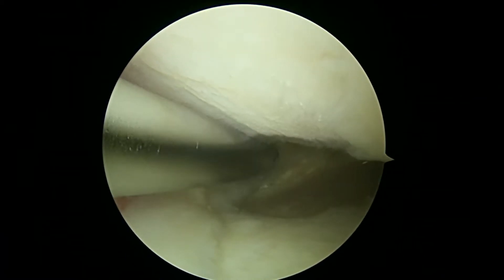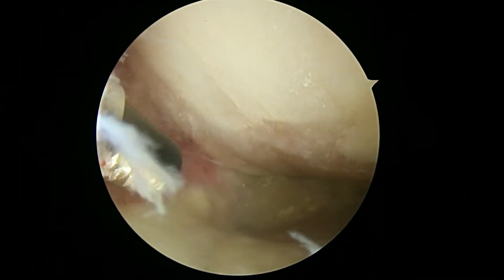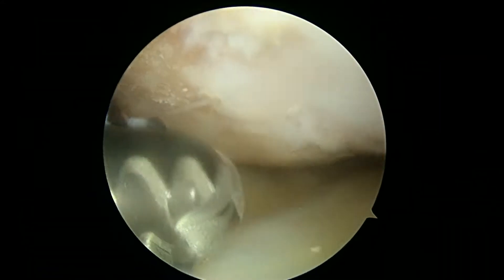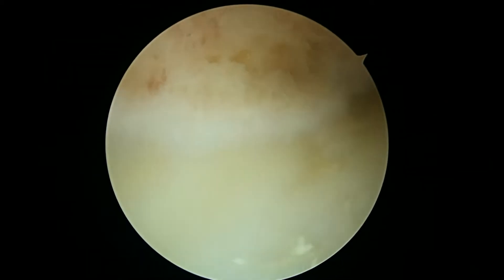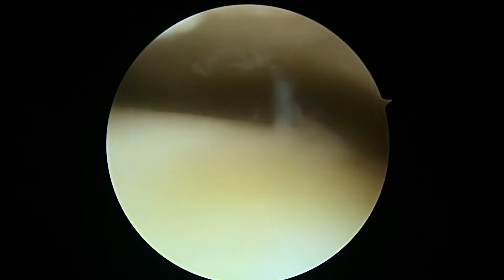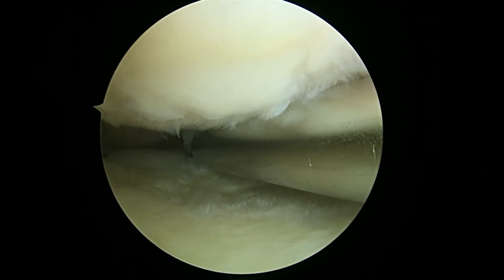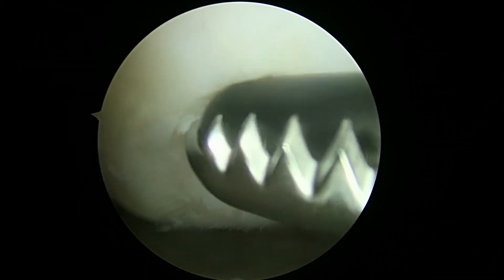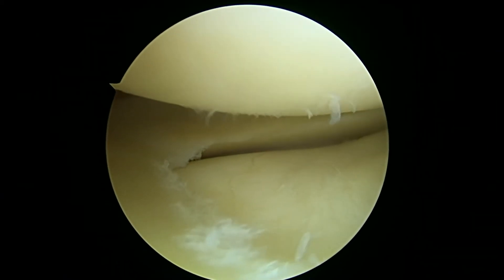Bilateral knee scopes 7 7 22 NB